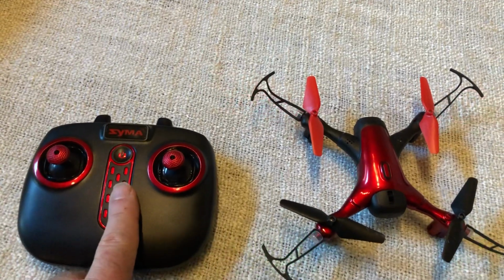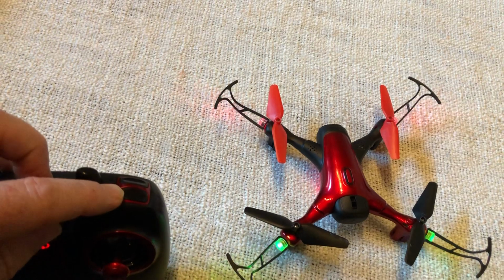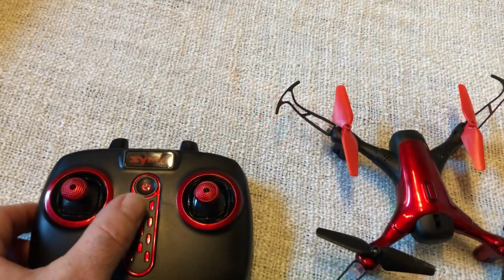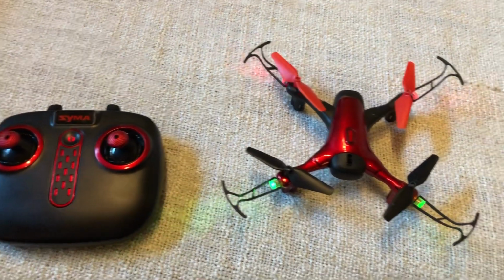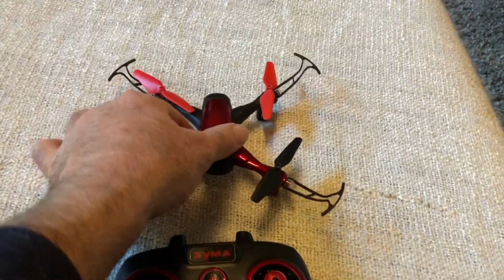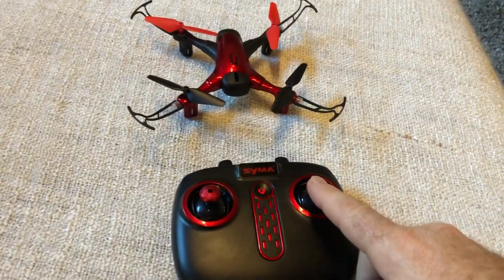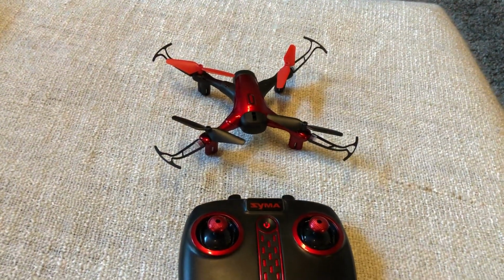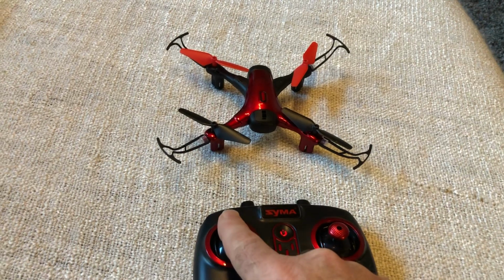SKY PHANTOM DRONE - HOW TO FLY - THE BASICS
Purchase on Amazon

FPV Drone Sky Phantom

Purchase on Amazon

Features: Recommended Age: 14+ 4 Channel Remote Control Drone Auto Hover App Control 1 Button takeoff & landing Flip stunt button Fully assembled Flight time = 7-8 minutes per battery Flight Range = 200 Feet and WiFi range = 150 Feet Weight: 1 lb Drone dimensions: 4.69" L x 6.53" W x 1.49" H Warning: Choking Hazard: Small parts. Not for children under 3 years.